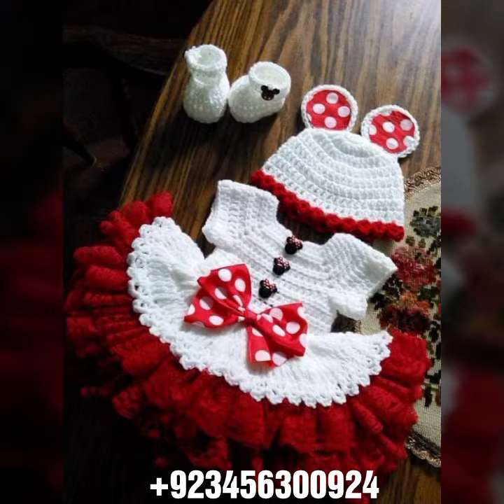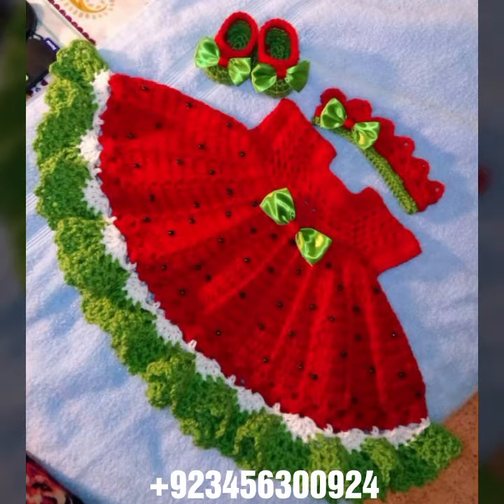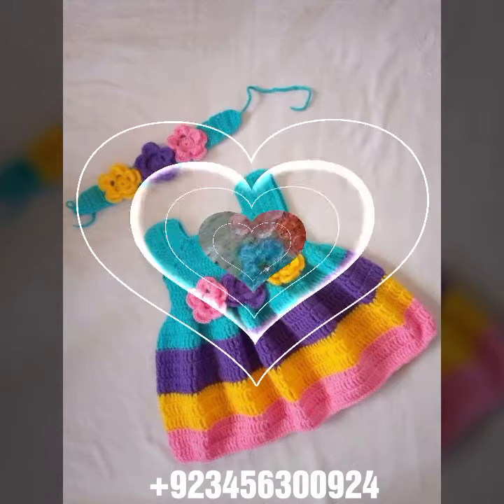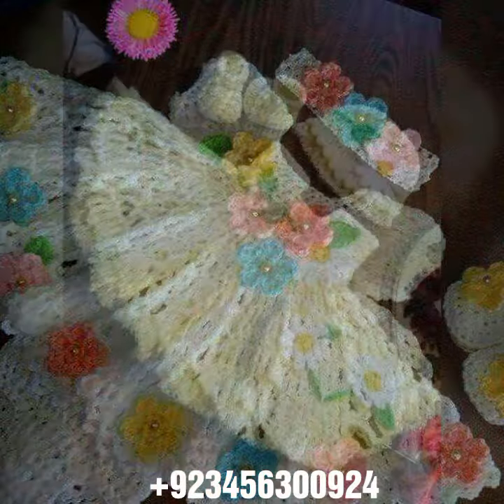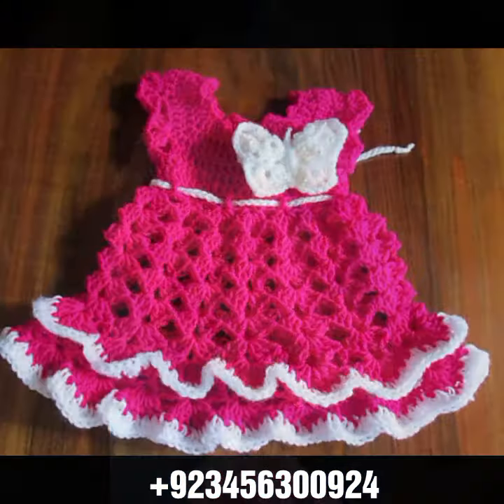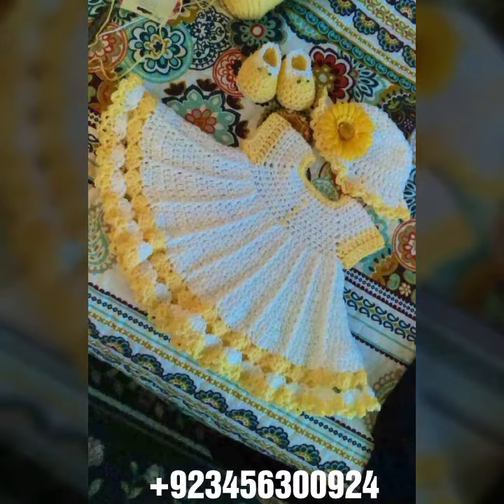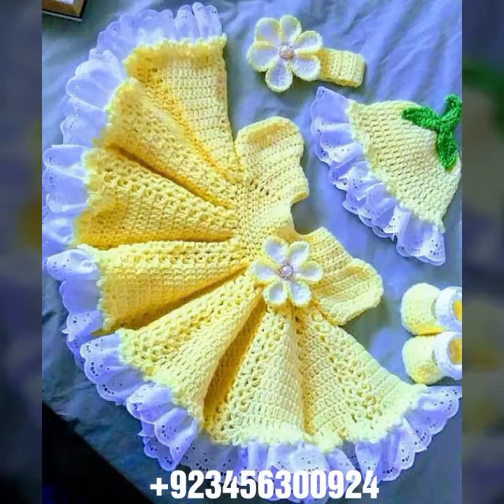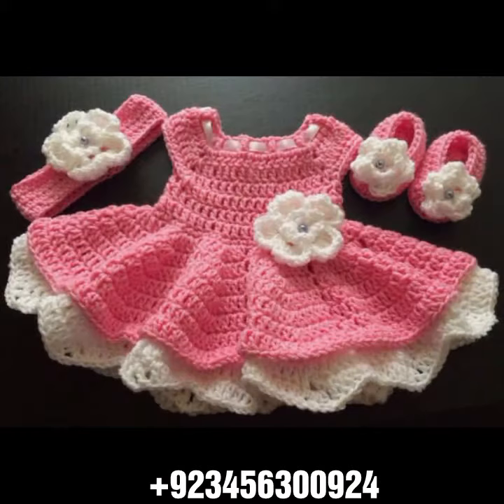the most beautiful and fancy elegant crochet handknit baby frock designs and ideas